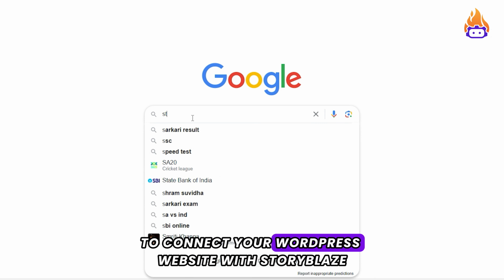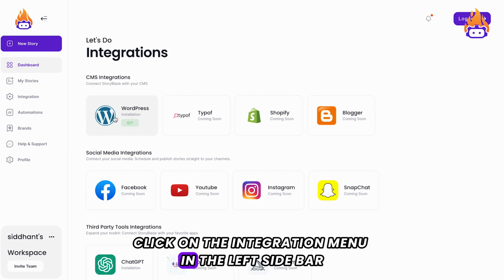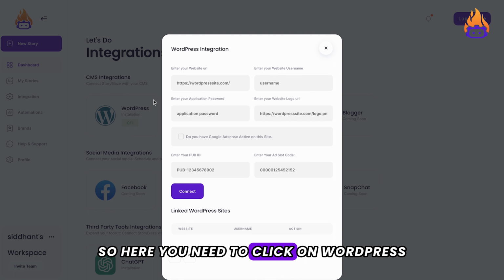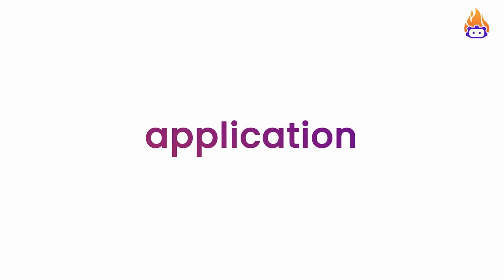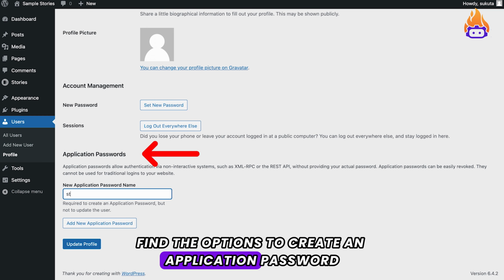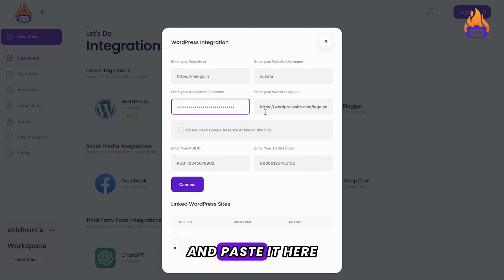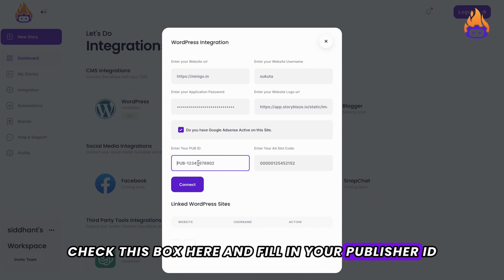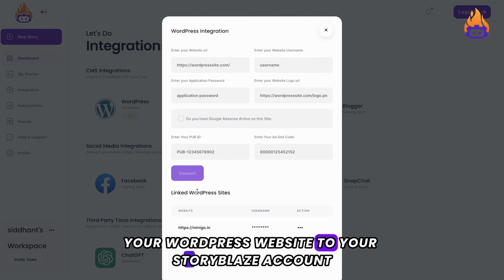How to Integrate Your WordPress Site with StoryBlaze?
Connect Your WordPress Site to StoryBlaze! (Easy Step-by-Step Guide)

Ready to supercharge your website with captivating web stories? Join us as we guide you through the seamless integration of StoryBlaze with your WordPress site!

This video is your complete roadmap to unlocking the power of immersive storytelling:

Effortless Connection: Discover the step-by-step process for connecting your accounts in mere minutes.
Application Password: Know how you can create a Application Password in 2 steps in WordPress sites.